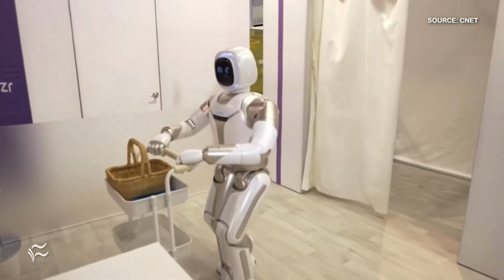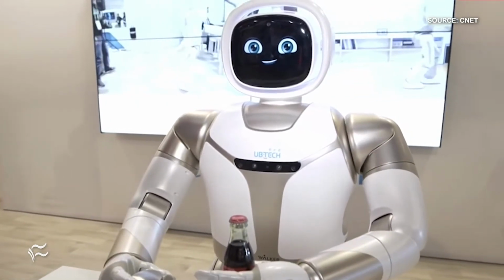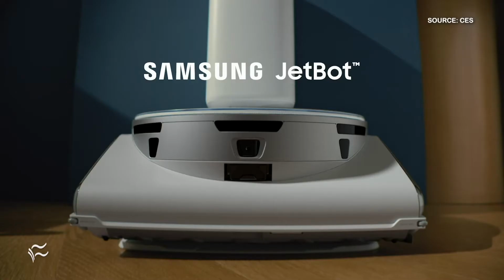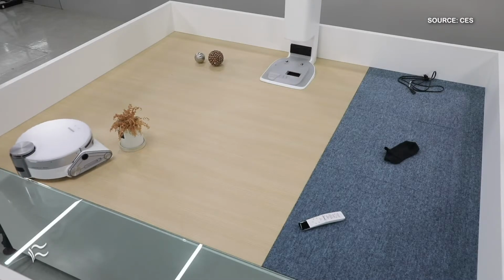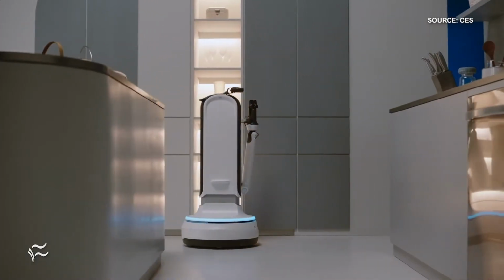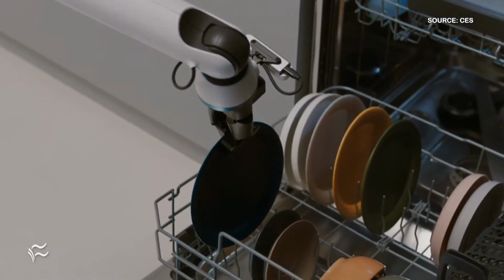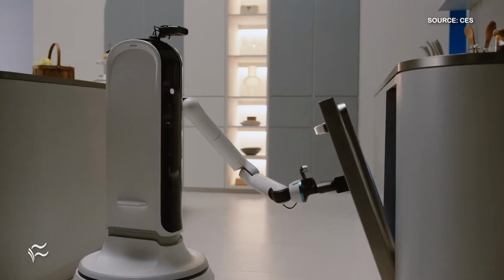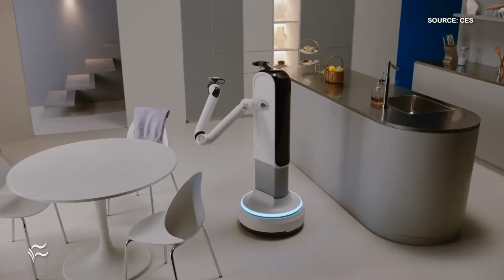Best robots at CES 2021: Humanoids, AI pets, UV-C-equipped disinfecting bots, and more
CES is virtually synonymous with engineering and the annual event routinely showcases a number of impressive robotics innovations. Here are some of the best robots at CES 2021.